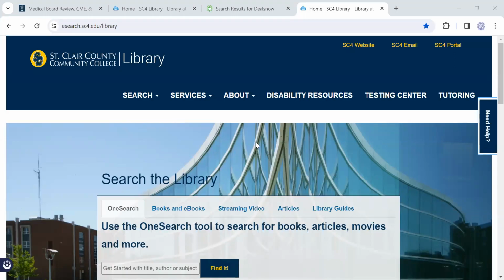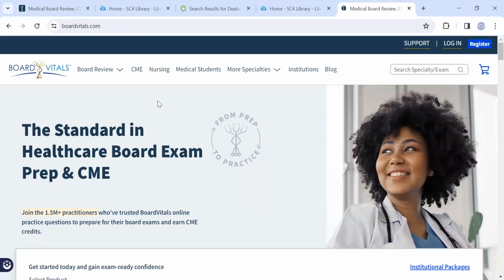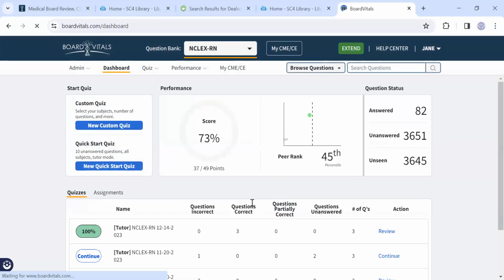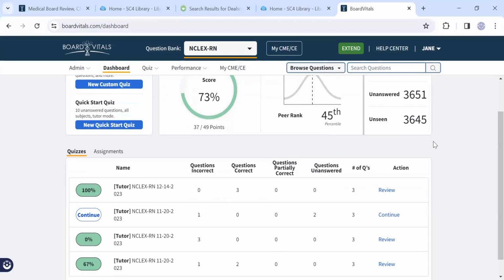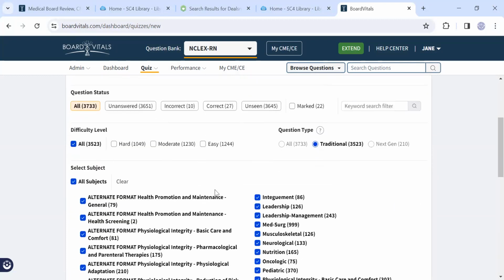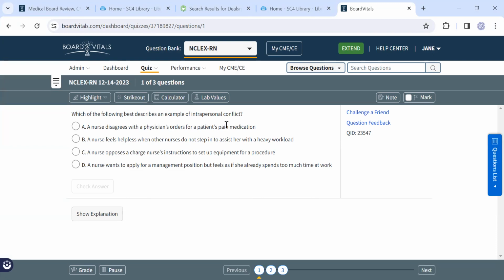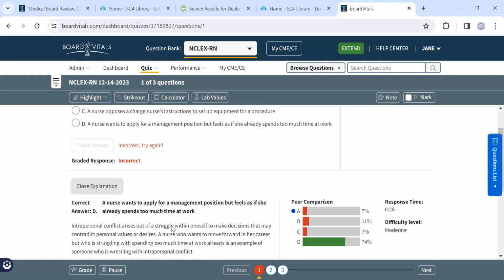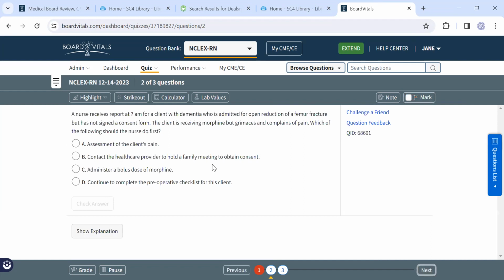SC4 Library BoardVitals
How to use the nursing test preparation software BoardVitals